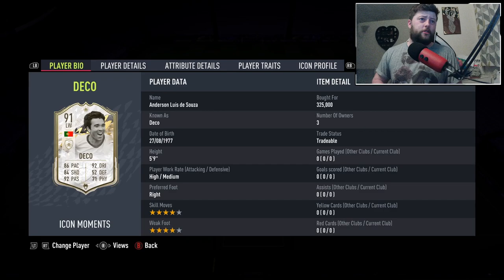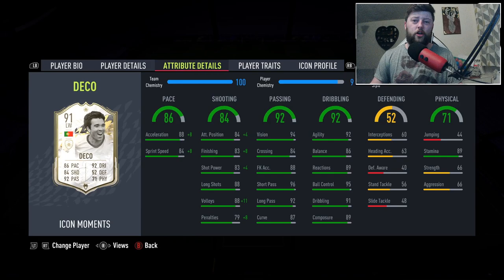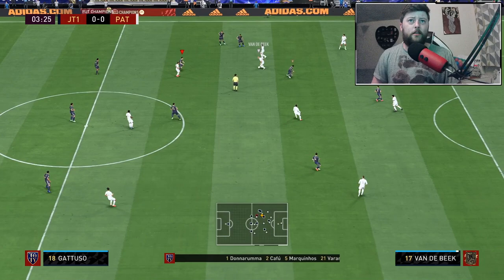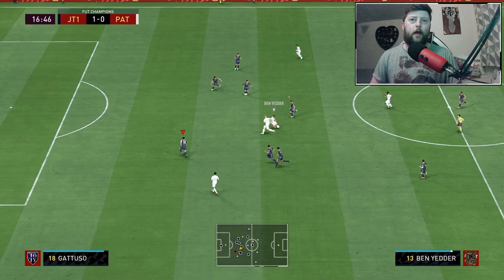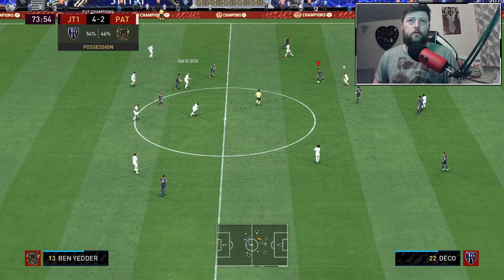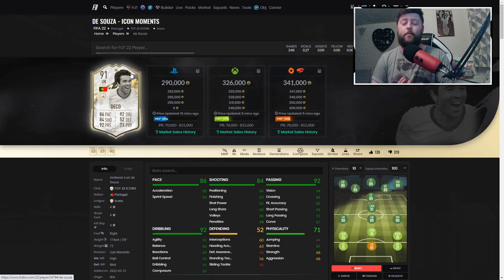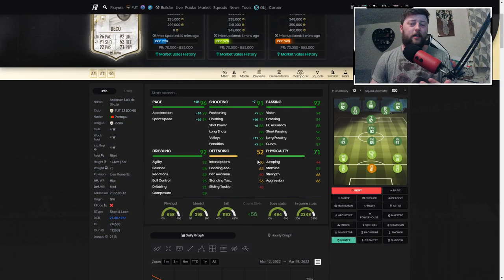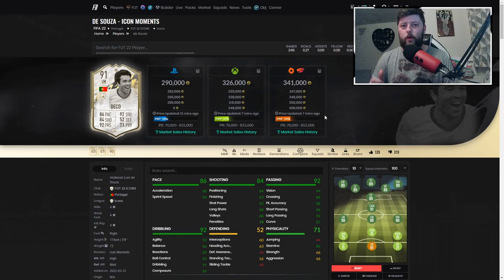91 ICON MOMENTS DECO PLAYER REVIEW FIFA 22 ULTIMATE TEAM